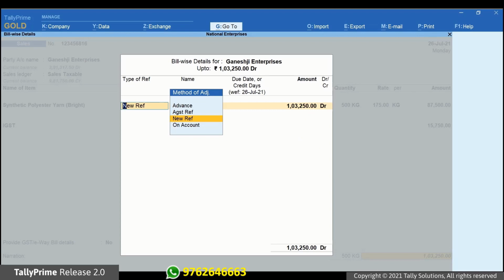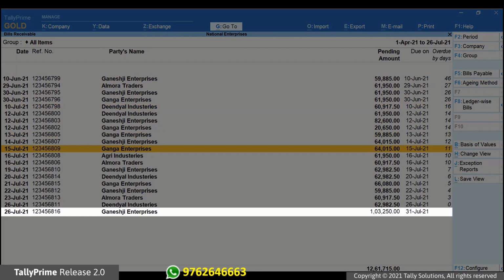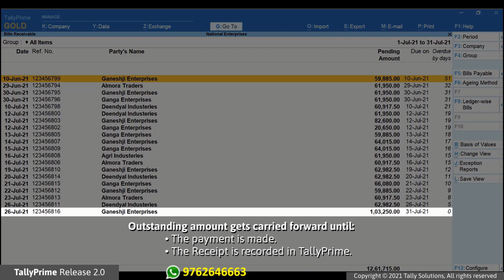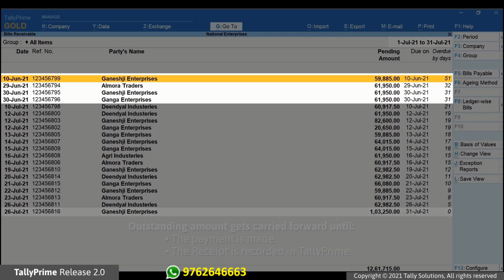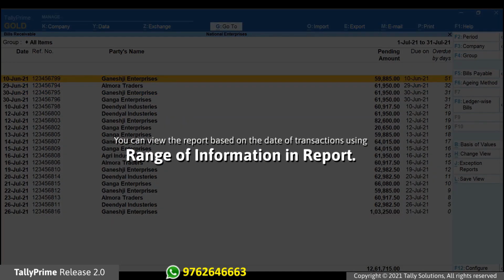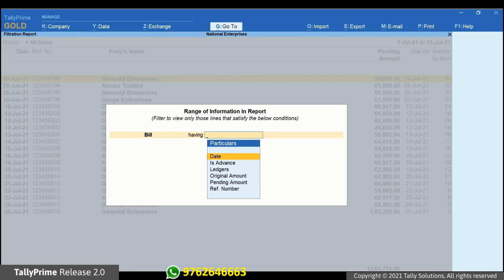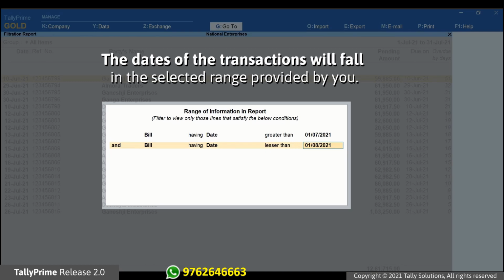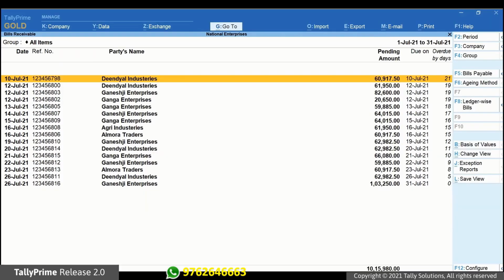Tally Prime Outstanding Report | Due Report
Outstanding Report | Due Report
When you do sales on credit, you would certainly need to keep track of the due amounts that your parties owe you. All such dues from your parties will be your outstanding receivables. Managing the outstanding receivables can be critical to your business because it not only helps to understand how much your parties owe you, but also helps you to recover the dues on time and use it for your business, as needed. You can manage outstanding receivables in TallyPrime and keep record of all the dues.

Record and track dues in TallyPrime: If you have a good relationship with your parties and trust them, and have sold goods or services on credit, TallyPrime takes care of tracking all your outstanding receivables from the parties. By referring to the corresponding reports, you can simply follow up with your parties, when needed, for recovery of the due amounts.

For example, if you have made a credit sale with 100 pieces of item 1 worth Rs. 6,00,000 and 50 pieces of item 2 worth Rs. 4,00,000 to Customer A, you can view the total outstanding amount of Rs. 10,00,000 as On Account against Customer A.

Use credit period: To ensure that all the credits are tracked systematically, it is always advisable to maintain your accounts by specifying the credit period or due date for the party. You can specify a credit period of say 30 days in the party ledger for the party to make the payments. On recording a credit sale for such parties, TallyPrime reflects the pending amount and the due date based on the credit period specified for the party. This helps to avoid conflicts with your parties, systematically track your outstanding receivables, and recover the payments from your parties in a timely manner.

Bill-by-Bill: At times, when you have made a credit sale that your party may not be able to pay at a time, you can mutually agree with your party to make part payments and recover the total due within a specified time. In such a case, you can use the bill allocation capability in TallyPrime to create one or more bill references as per the breakup decided. Each bill reference can also be specified with a credit period or a due date.

For example, you can record the credit sale of Rs. 10,00,000 by creating bills references against each part payment – C1 for Rs. 5,00,000 in first 30 days, C2 for Rs. 2,00,000 in 60 days, and C3 for the remaining Rs. 3,00,000 in 90 days.

Whether you have recorded your credit sales to the party as On Account or Bill-wise, you can track the outstanding receivables using reports in TallyPrime and manage your accounts systematically on receipt of the payments. The benefit of tracking your outstandings receivables bill-by-bill is that you can easily settle the due amounts by linking
the bill reference in your transactions.

Based on your business process if you charge interest on the overdue payments, you can do so by defining the interest rates for the corresponding parties.